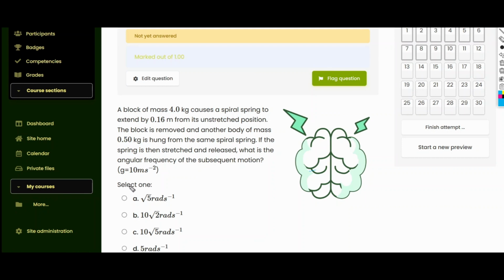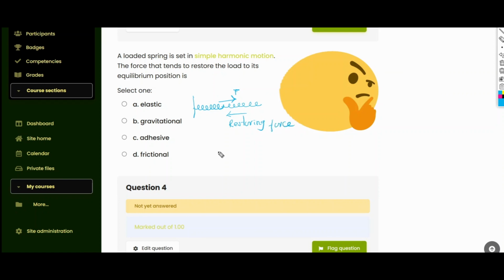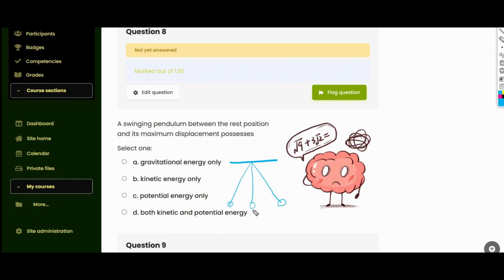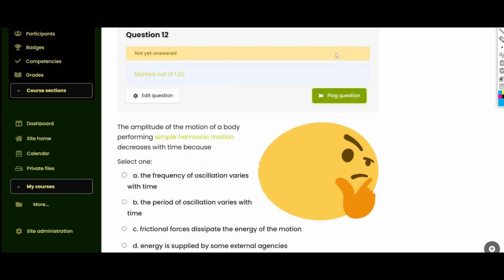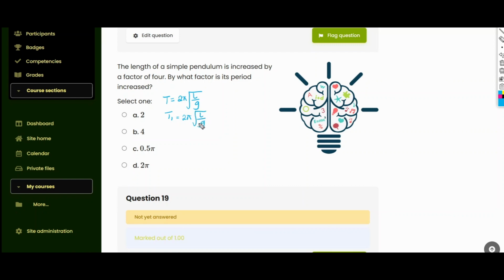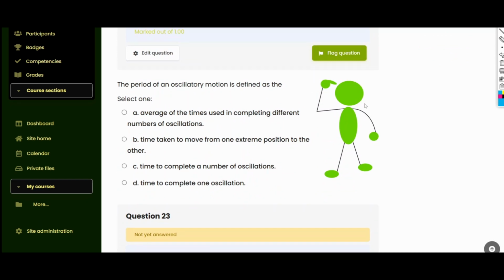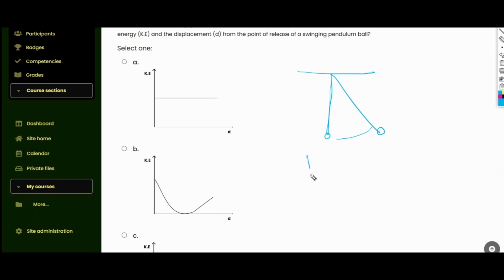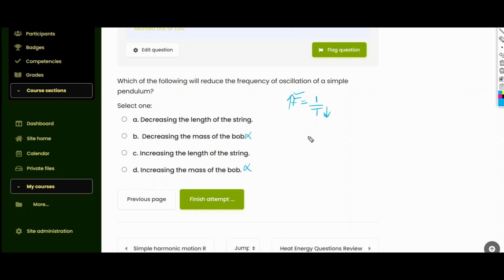WAEC Physics: Simple Harmonic Motion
In this video, we are reviewing the WAEC past questions on Simple Harmonic Motion.